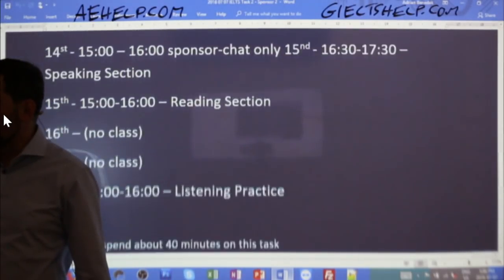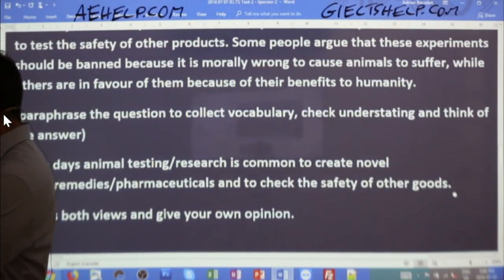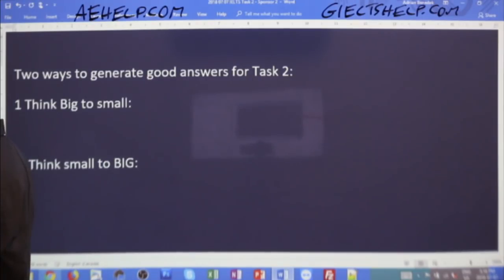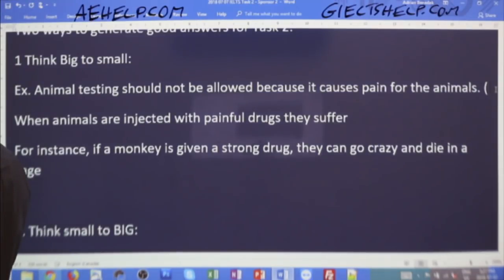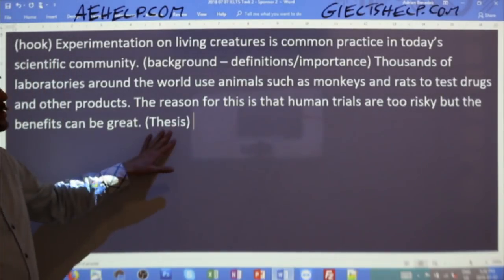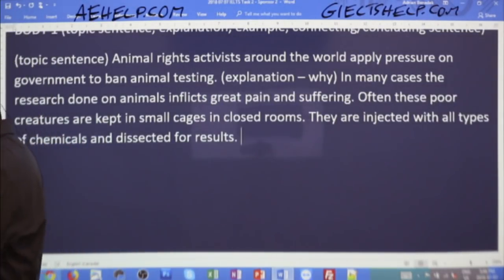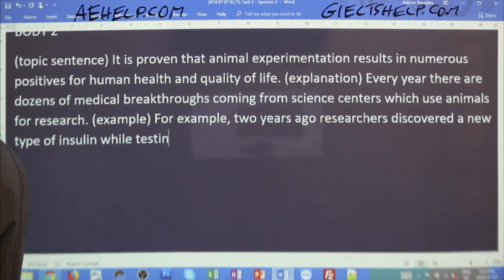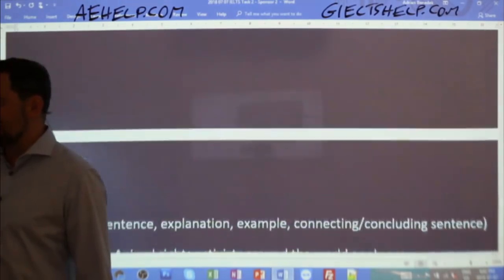IELTS Task 2 - Discuss Both Views - Sponsor-chat only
TASK 2
Present a written argument or case to an educated reader with no specialist knowledge of the following topic.

Nowadays animal experiments are widely used to develop new medicines and to test the safety of other products. Some people argue that these experiments should be banned because it is morally wrong to cause animals to suffer, while others are in favour of them because of their benefits to humanity.

Discuss both views and give your own opinion.

Give reasons for your answer and include any relevant examples from your own knowledge or experience

This video introduces important basics for IELTS task 2 writing. This video is a part in a series that teaches the steps necessary to achieve a high score, between 7 to 9 on the IETLS task 2 writing question. The series is separated into three sections: 1. Introduction and Essay Basics, 2. Understanding the Question & Planning, 3. Structure with Working Example. This series will teach you the strategies that will help you to reach success on this question in the 40 minute time limit. It is worth 2/3 of the writing mark. Follow the instructions carefully and make sure to practice. It is important to try different types of question for the task 2, so you can think quickly and logically. Enjoy.